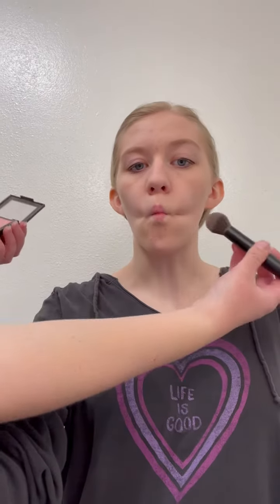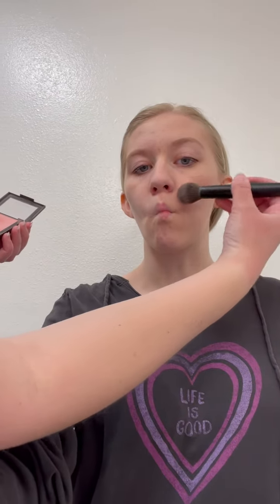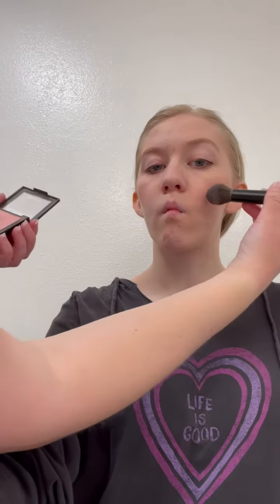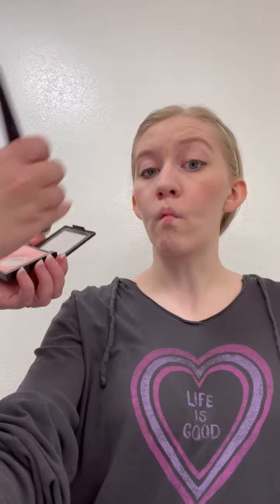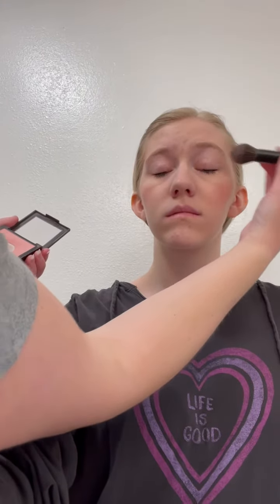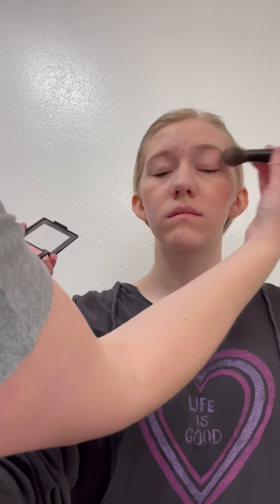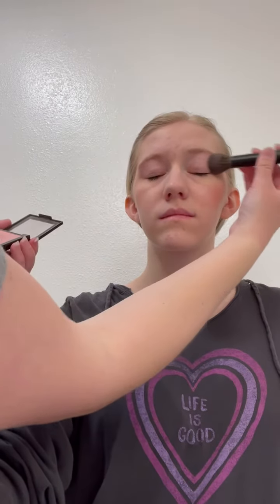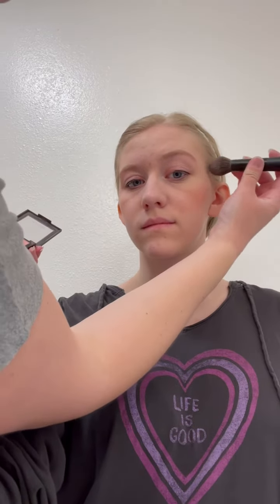Esther 2023 - Girls basic stage makeup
Here’s the girls basic stage makeup. Make sure to use setting powder at the end!